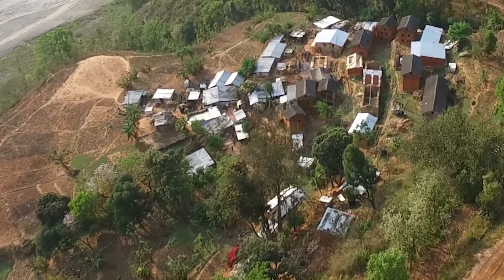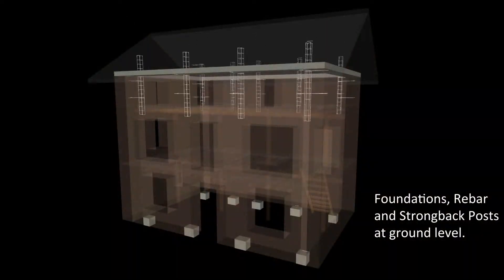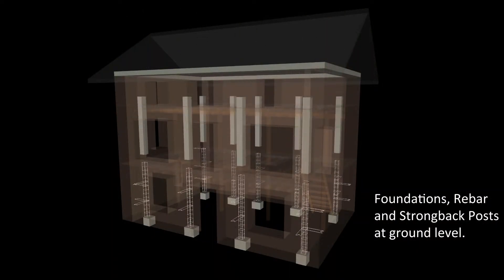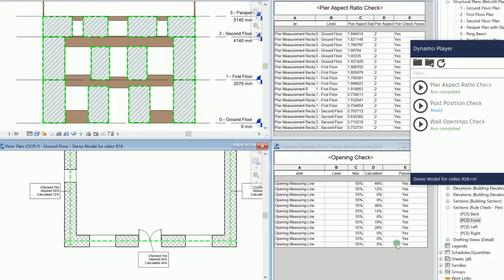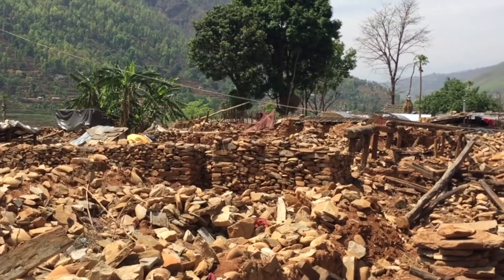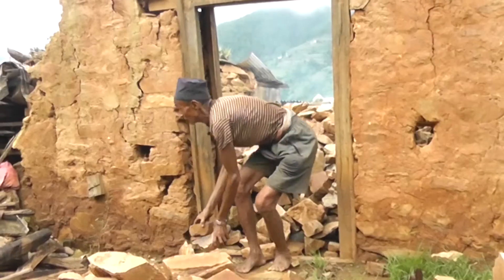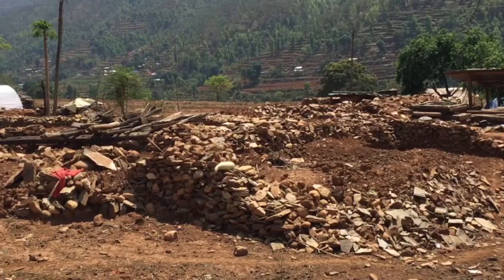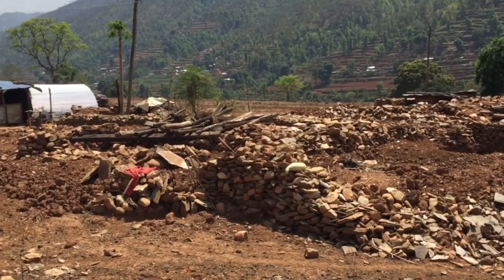Call for Code 2018 finalist: Post Disaster Rapid Response Retrofit (PD3R)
Post Disaster Rapid Response Retrofit was developed by a team from the nonprofit Build Change. In the aftermath of a natural disaster, this solution uses IBM Watson visual recognition technology to assess structural damage on buildings and determine if these homes, schools and businesses can be retrofitted, rather than rebuilt completely. Once deployed, this solution could allow disaster victims to their return to their homes in days rather than months or years.